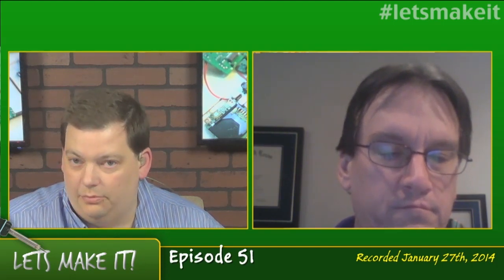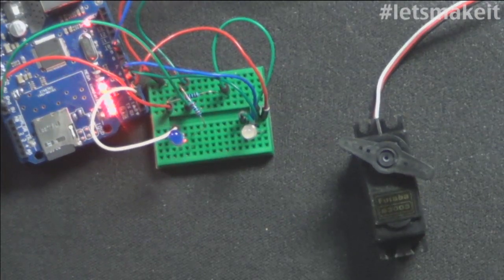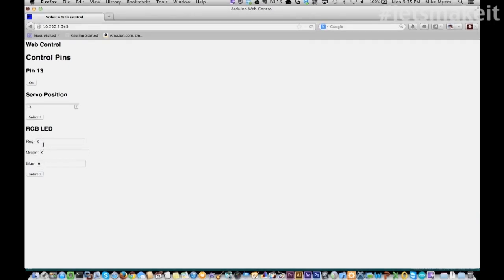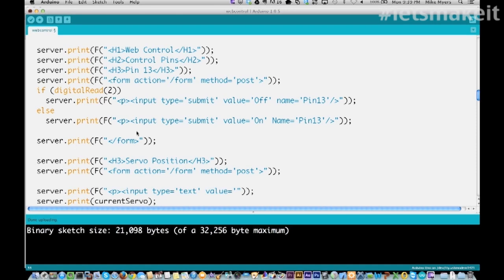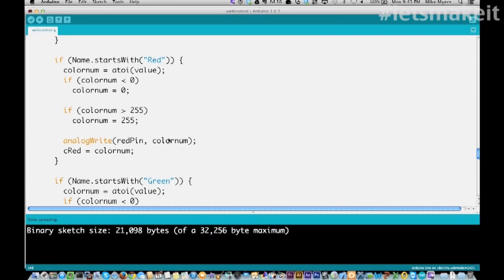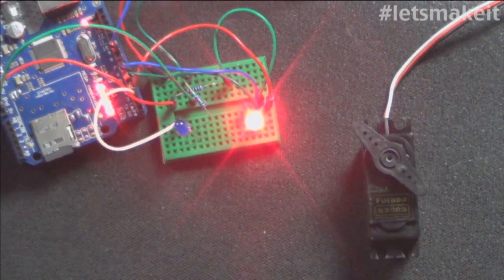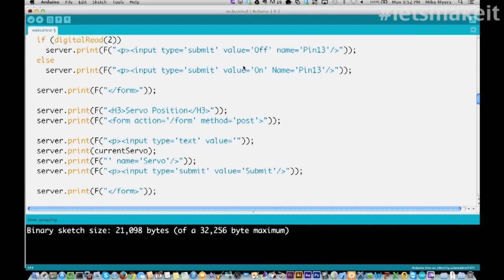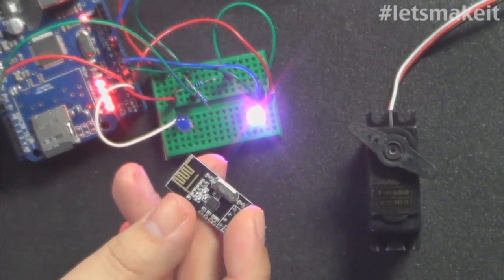Controlling Things Over The Web With Arduino - Let's Make It - Episode 51 - Tech-Zen.tv - Alixa.tv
This week we show you how you can control an LED, an RGB LED and a Servo from a web interface on an Arduino. We are continuing down the the path we started in Episode 49 with the web server on the arduino.

This week's hosts are: Mike Myers

Producer: Mike Myers